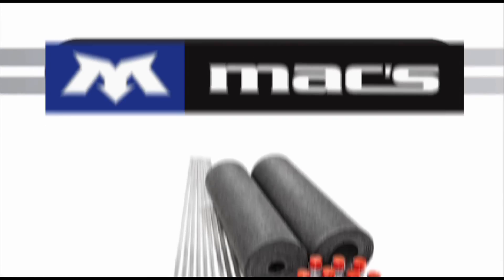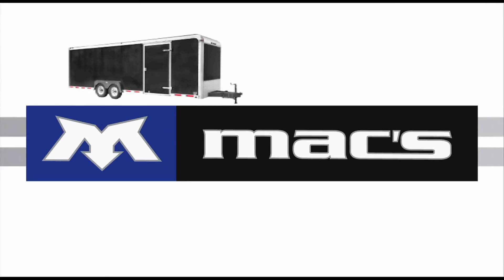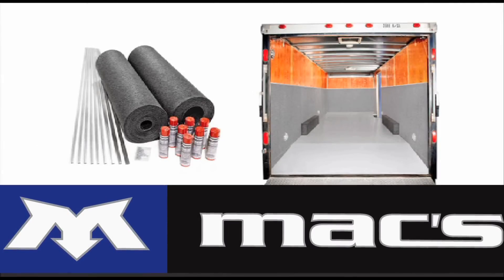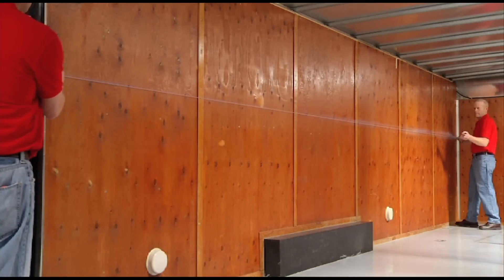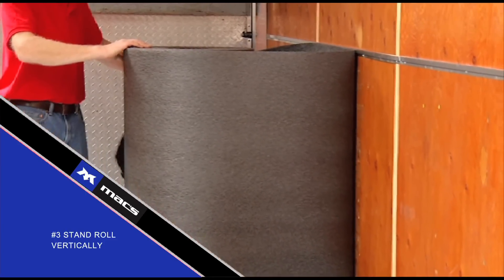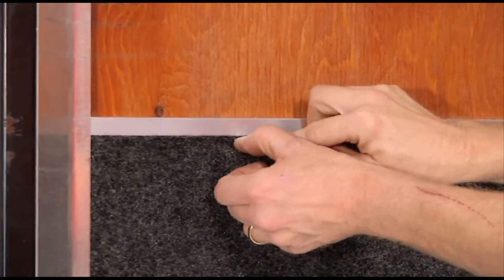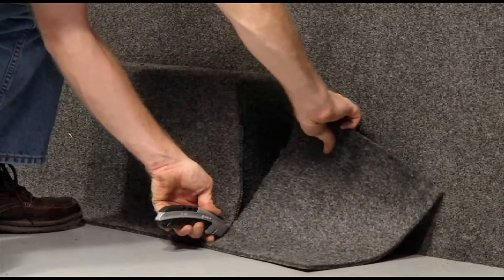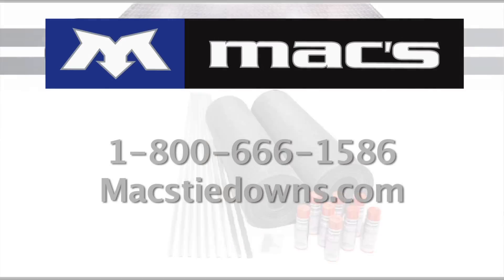Mac's Trailerwear- Mac's Tie Downs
Mac's Trailerwear is the ultimate upgrade for your trailer of any kind. Trailerwear protects your load in any hauler,  is mold and mildew resistant, and can easily be cleaned with a hose or vacuum. Trailerwear takes your stock trailer and gives it the professional looking upgrade that you deserve.